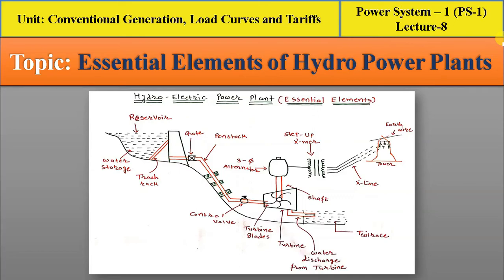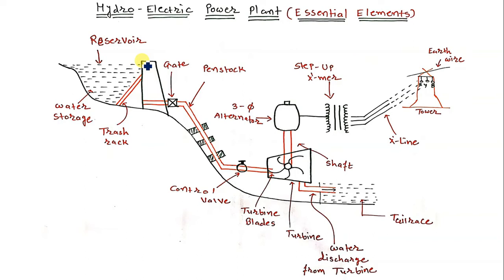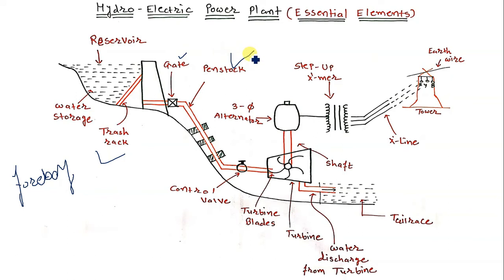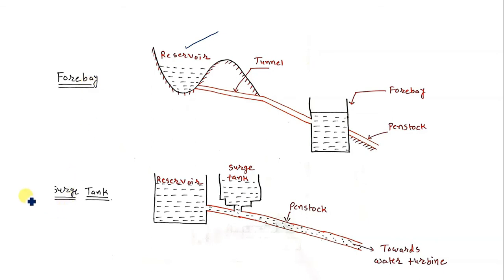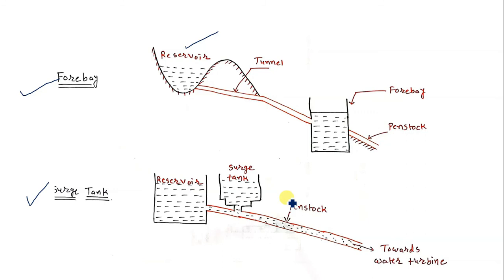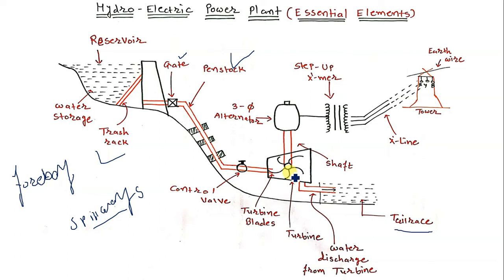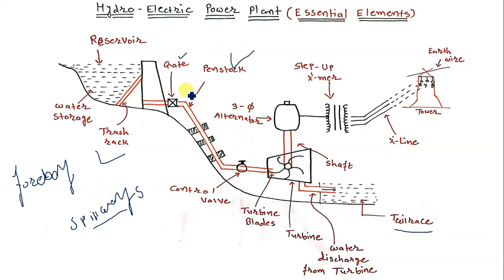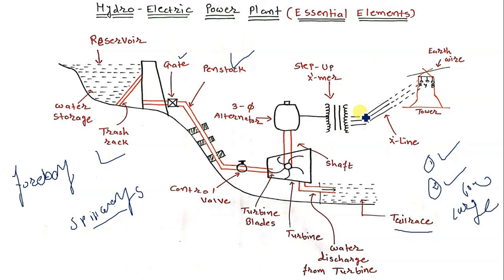PS-1 || Lecture-8 Essential Elements of Hydro Power Plant || Forebay, Surge Tank, Spillways, Turbine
In this lecture we have discuss about, Essential Elements of Hydro Power Plant